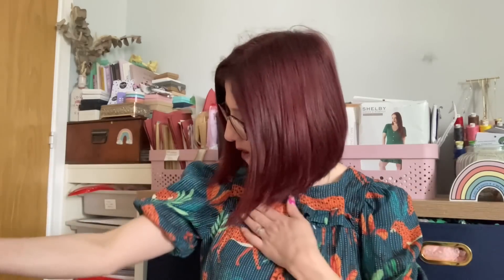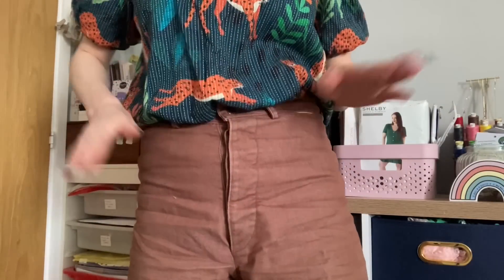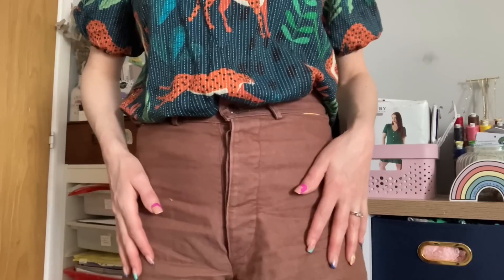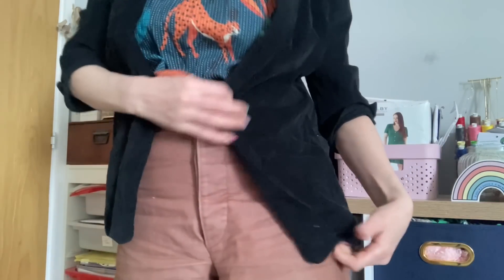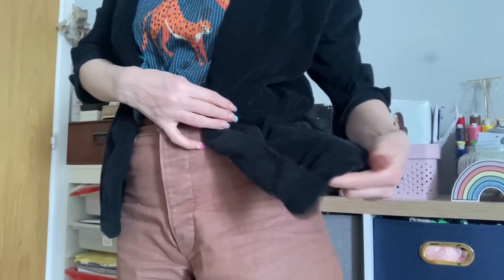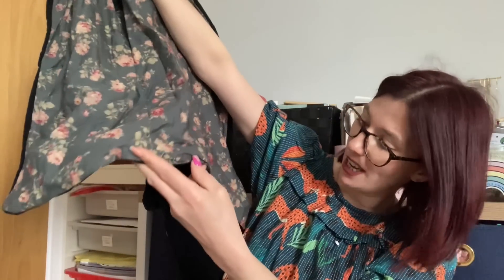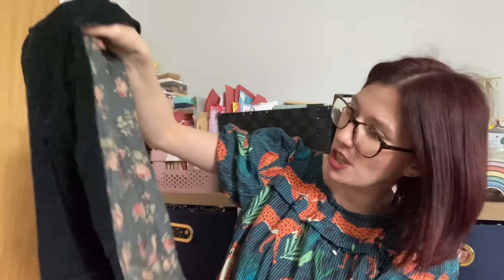Q&A part 1: join me for a chatty vlog answering your questions.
Today I’m back with another Wednesday vlog. I’m this video I’m answering some of your questions.

Take care

Liz x